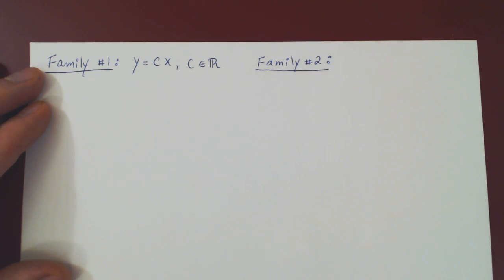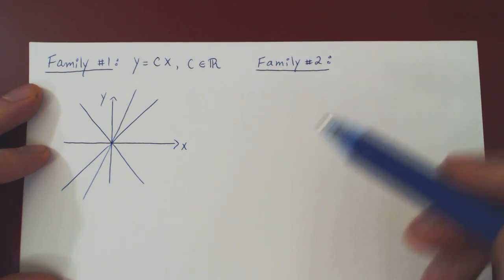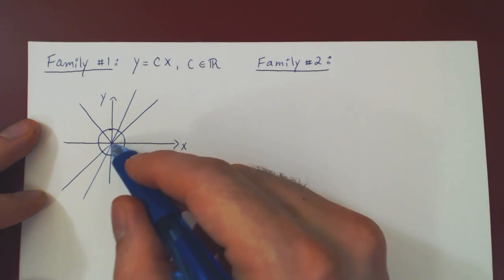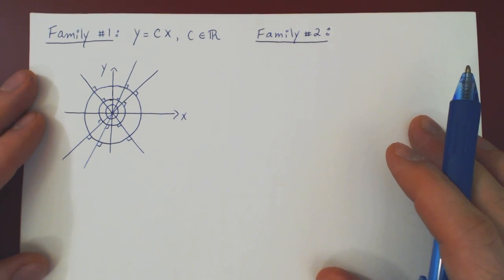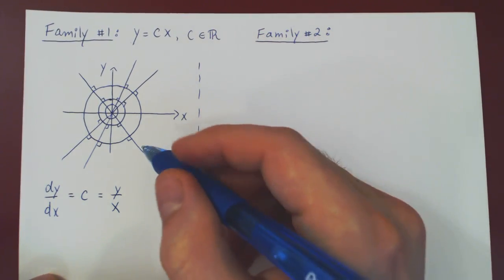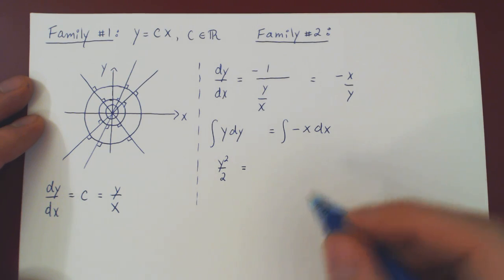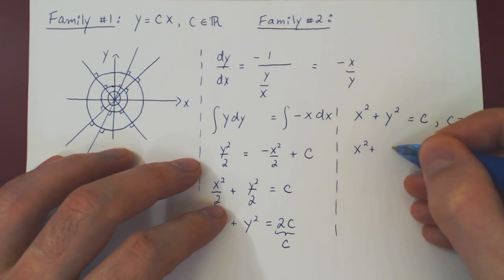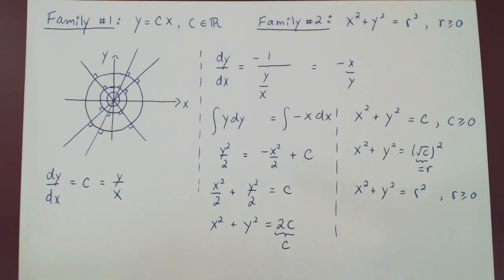Orthogonal Families of Curves - 1